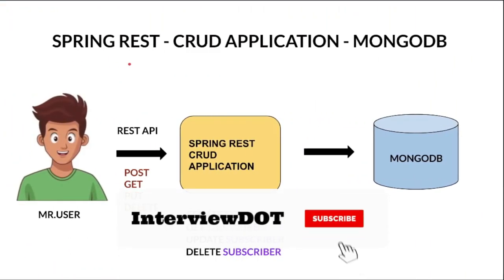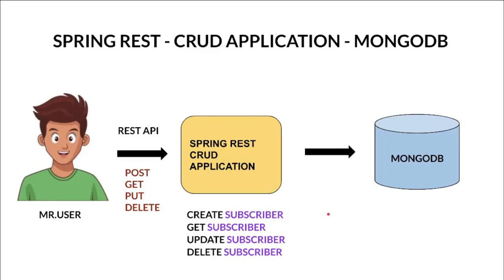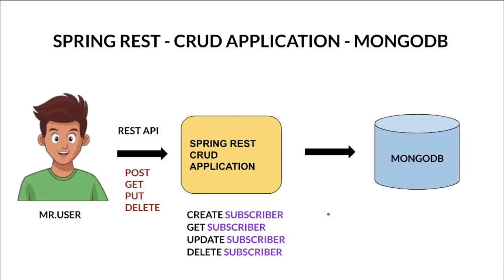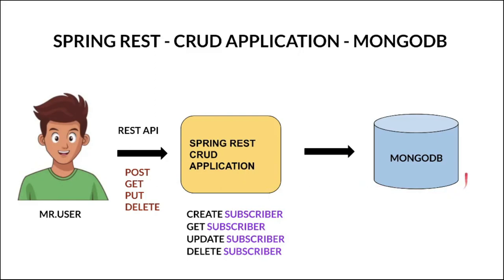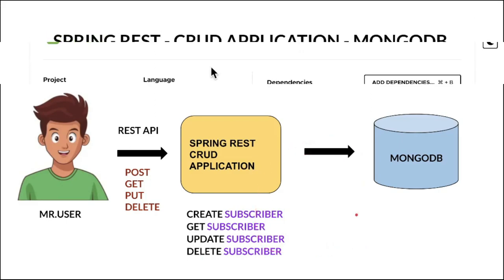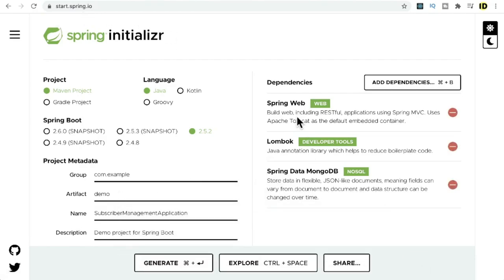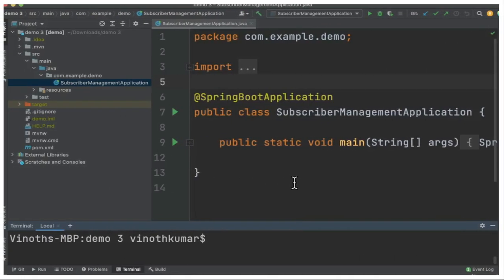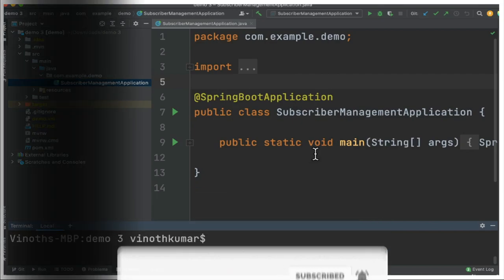JAVA SPRING BOOT REST CRUD APPLICATION WITH MONGODB PART 1 | EXAMPLE JAVA CODE DEMO | InterviewDOT